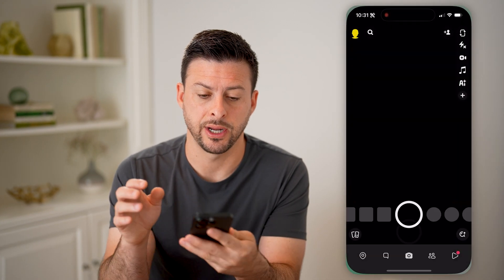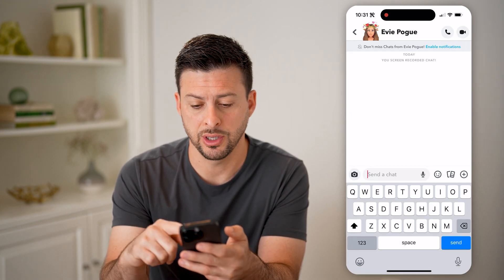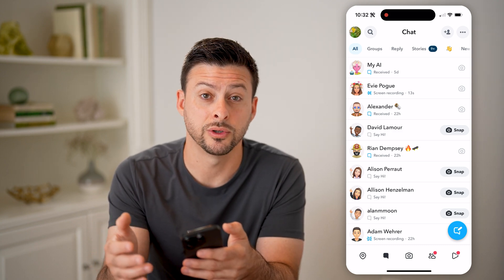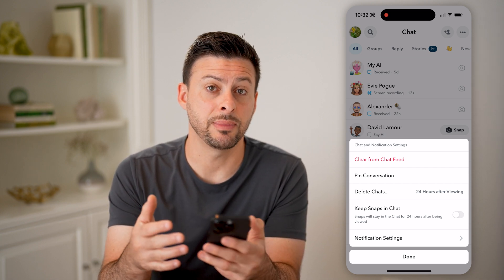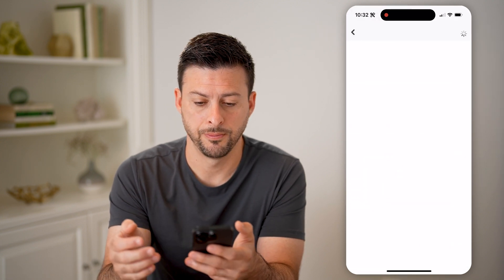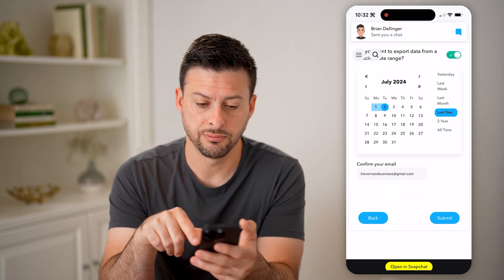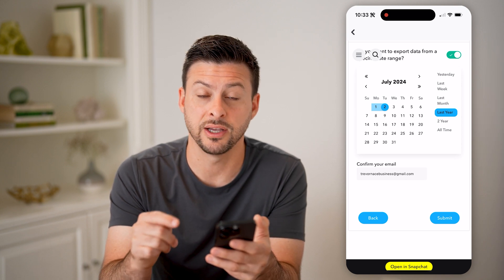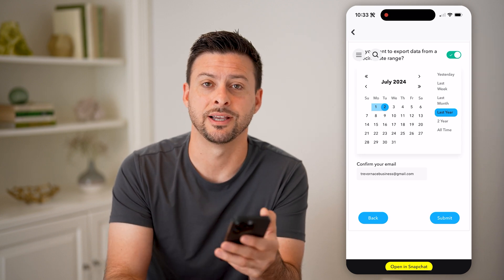How To Check Snapchat Message History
Here's how to check your previous chat history on Snapchat so you can check what you've said or what other's have said to you.